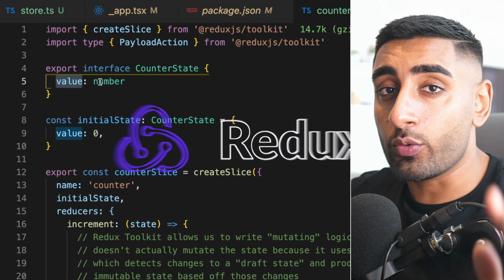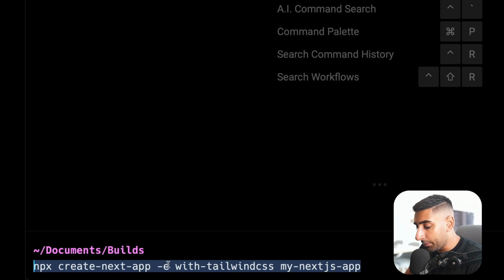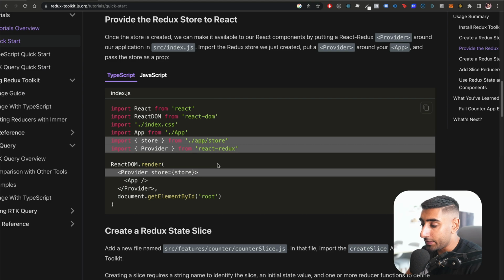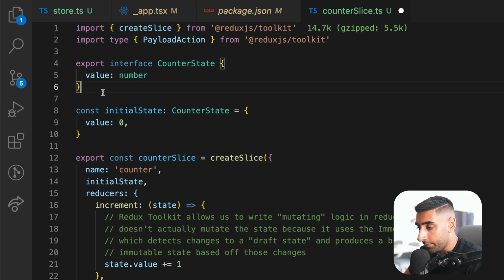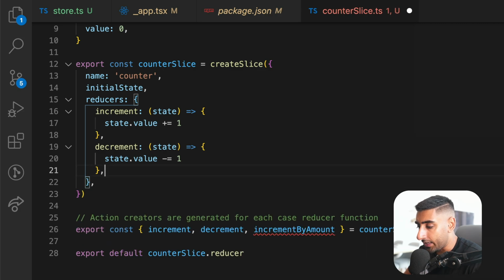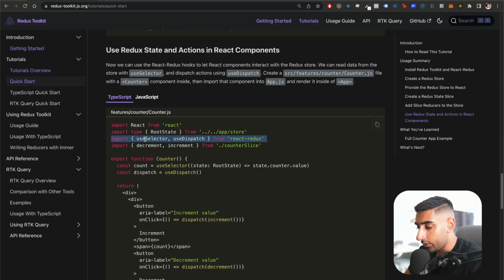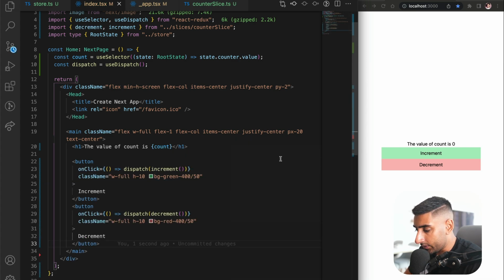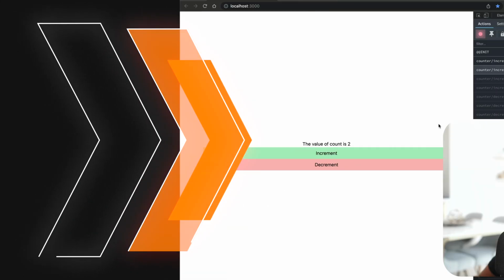How to add Redux to ANY Next.js app in 15 minutes (For Beginners)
🚨 Join the world’s BEST developer community “Zero to Full Stack Hero”

🕐 TIMESTAMPS:
00:00 Introduction
00:19 SkillShare Sponsorship
02:05 Initialising the Next.js App with Typescript
02:54 Adding Redux & Setting up the Store
04:13 Wrapping App in a Redux Provider
05:38 Creating our First Redux Slice
08:48 Importing Counter Slice to the Store
09:29 Starting the App & Debugging with Redux Devtools
10:24 Adding our first Selector with the useSelector Hook
11:50 Adding Buttons to Dispatch Actions with the useDispatch Hook
12:36 Testing our App built with Redux!
13:32 Bonus Tip: How to correctly write a Selector
14:38 Outro